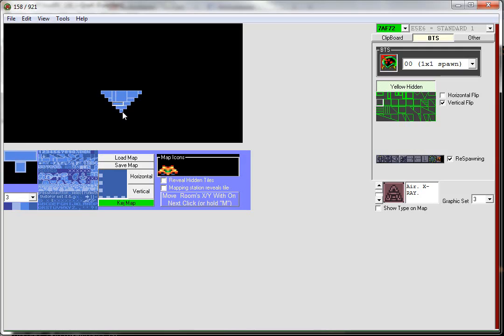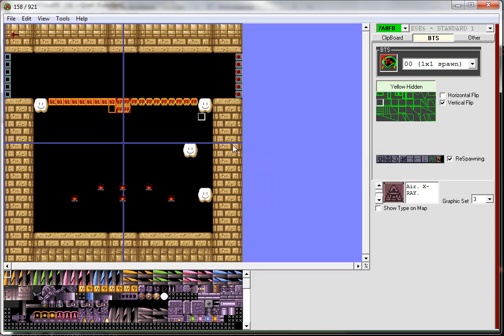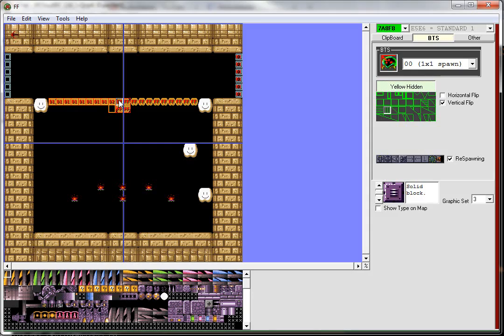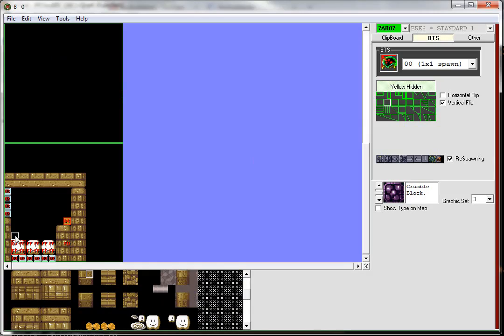Making Of SLC #11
The following are a somewhat random series of videos of work being done on SLC. I made this simply for a more "behind the scenes" type of look at hacking. Some I commentated on, others I just grouped different things together and sped it up.